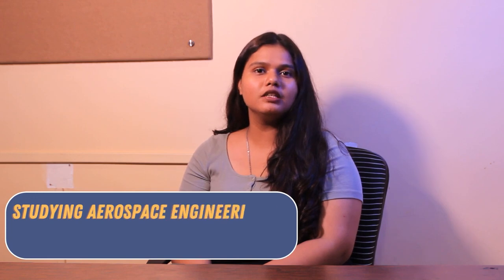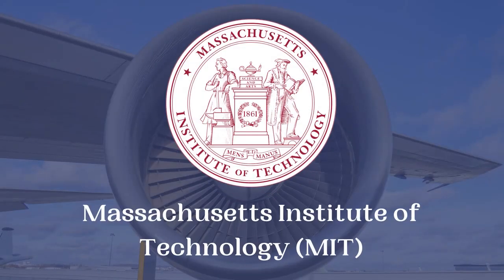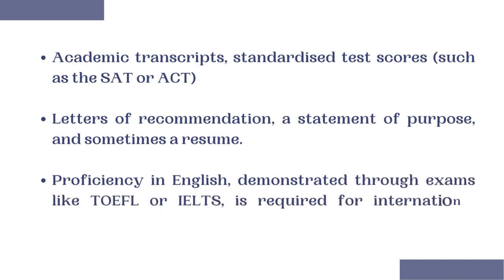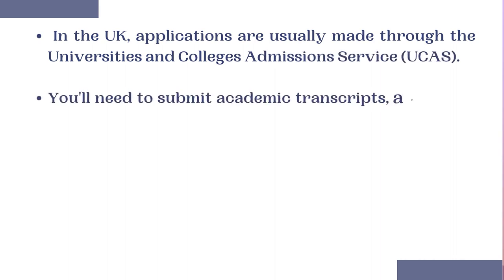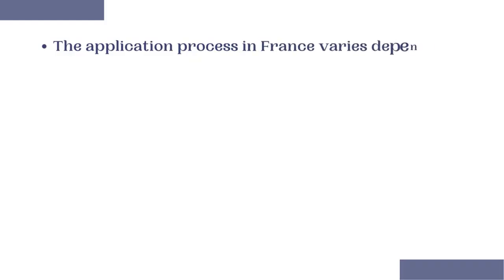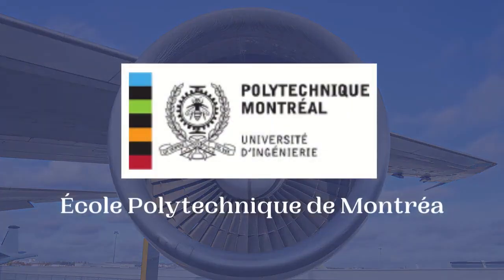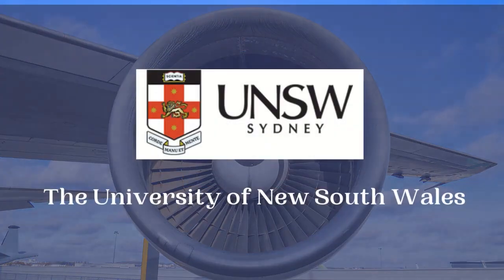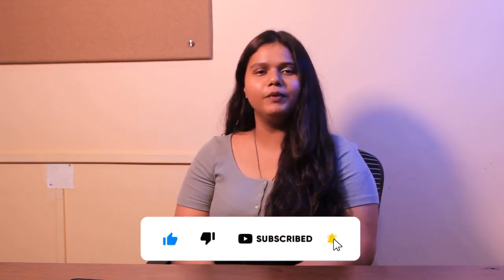Study Aerospace Engineering | Exploring Aerospace Engineering: Study Opportunities and Destinations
✅Video Content:
00:00 Introduction
00:03 Studying aerospace engineering
00:16 Countries with excellent programs
00:36 United States
00:53 Application requirements
01:26 United Kingdom
01:39 Application requirements
02:06 France
02:08 Universities
02:20 Application requirements
02:47 Canada
02:49 Universities
03:00 Application requirements
03:22 Australia
03:24 Universities
03:36 Application requirements
04:04 Conclusion

✅Numerous nations have good educational possibilities if you are passionate about aircraft engineering and want to pursue a study in this area. Reputable institutions like MIT, Caltech, and Georgia Tech are home to the United States' cutting-edge aerospace industry and provide extensive aerospace engineering programs. The UK offers top-notch education in this area thanks to its robust aerospace industry and prestigious universities like Imperial College London and the University of Cambridge. High-quality aerospace engineering programs are available at institutions like TU Munich and RWTH Aachen in Germany, which is home to notable aerospace firms like Airbus and DLR. Popular locations that provide top-notch prospects for aeronautical engineering education and research include Canada, Australia, France, Italy, and Sweden. You can develop the knowledge, skills, and network necessary for a prosperous career in the aerospace business by enrolling in a course in one of these nations.

✅FAQs:
Which country is best for studying Aerospace Engineering?
What is the scope for studying Aerospace Engineering?
How can I study aerospace abroad?
Where can I get placement after Aerospace Engineering?

All copyrights of university logos and pictures used in the video are reserved to the respective universities. They are used for representation purposes only. Grad-Dreams do not own them.